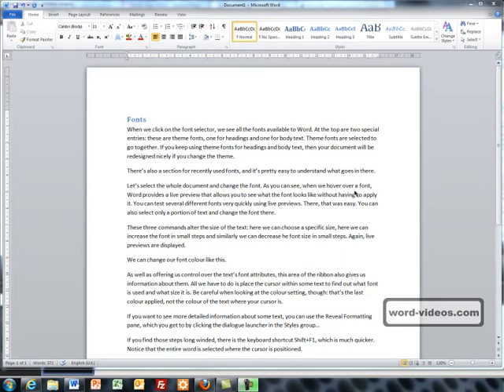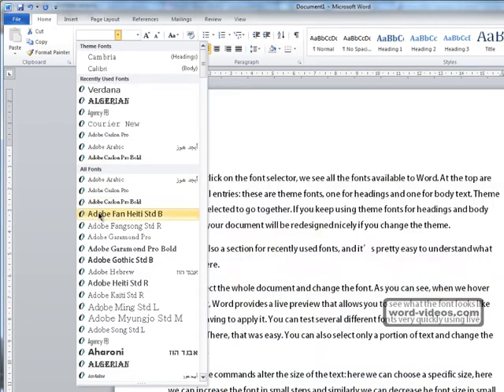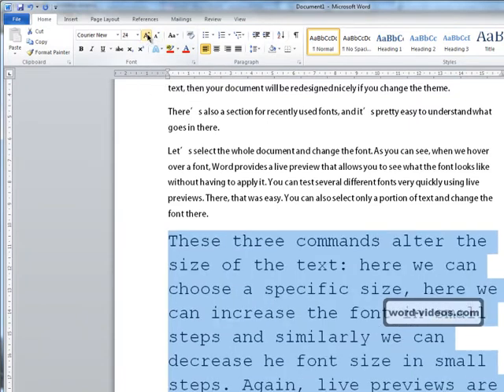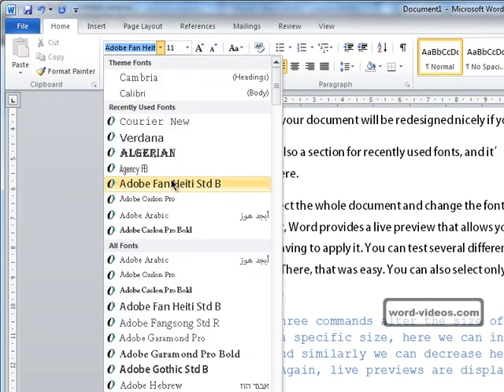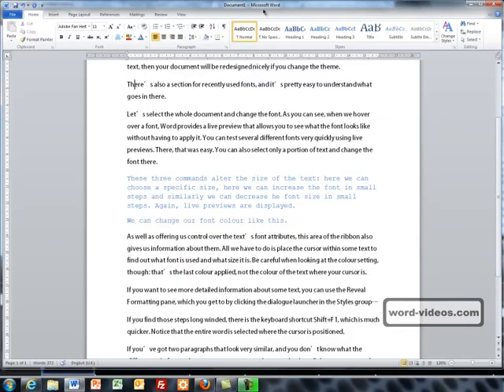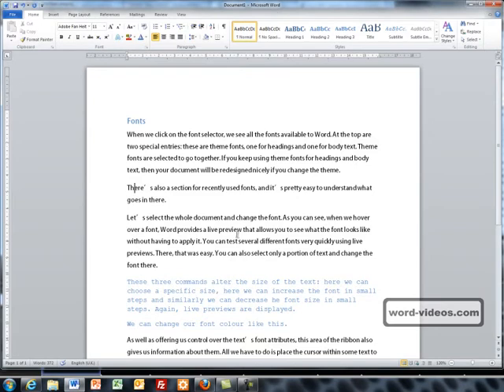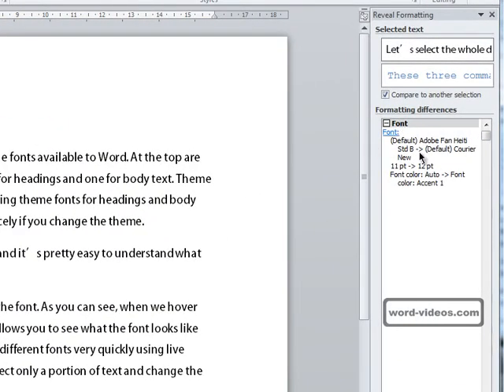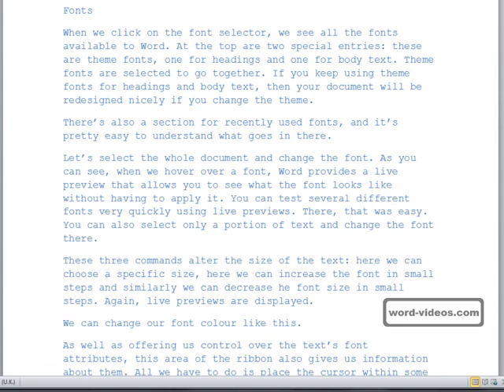Fonts In Word 2010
Learn how the get the most out of your fonts in Word 2010.